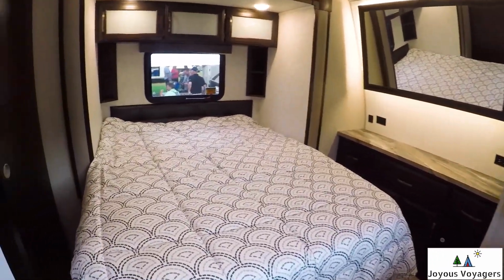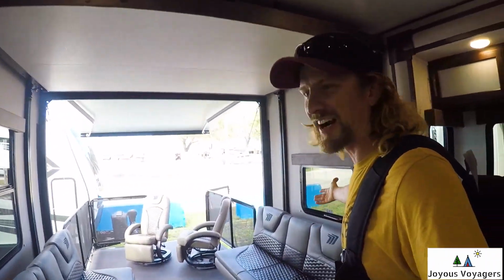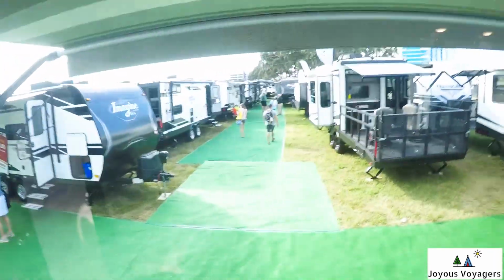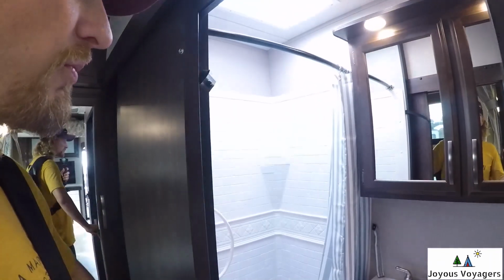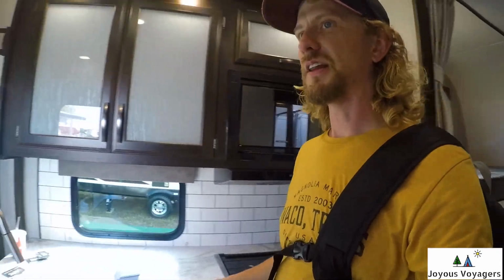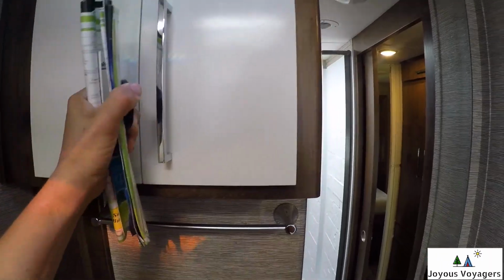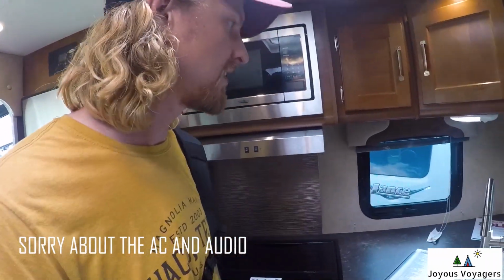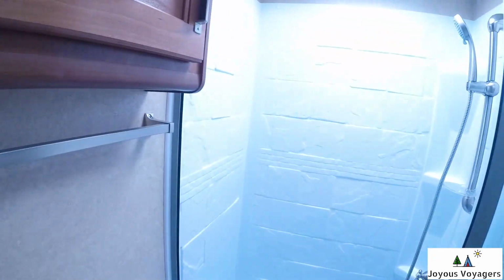2020 Florida RV Super Show : Large Trailer Tours and Grand Design Toy Haulers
We like to think big sometimes also being teardrop fulltime RV'ers. I tour the Grand Design Toy Haulers we have looked at for the future. The Class G Toy Haulers are really neat for family's and adventurist. We take a look at a 2020 Wayfair and Lance Travel Trailer new model setup as well at the Tampa RV Super Show.

Then the day winds down and we go to the Less Junk More Journey meet up at the RVnGO After Party at the Tampa, Florida RV show.  There are so many people at the fairgrounds and event it was a blast.!

Share with friends and family our RV Life. We thank you for the support.

@Joyous Voyagers

Joyous Voyagers

We are not experts or paid. We are just sharing our RV voyage and joy for others to experience, take tips, and see what's out there to see.